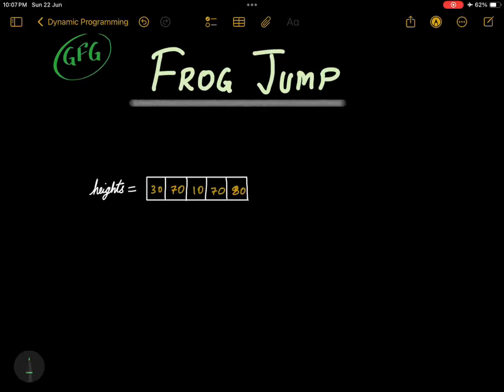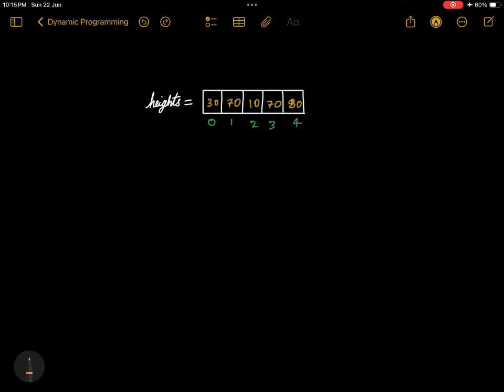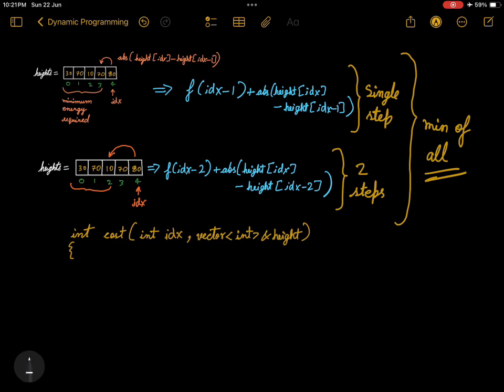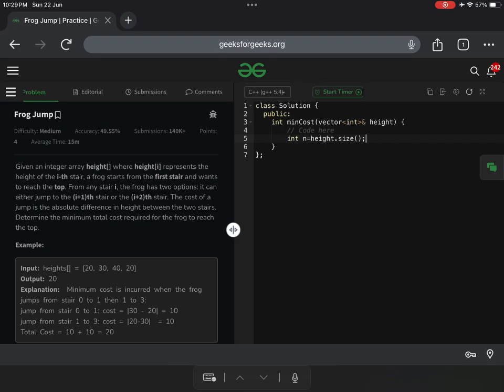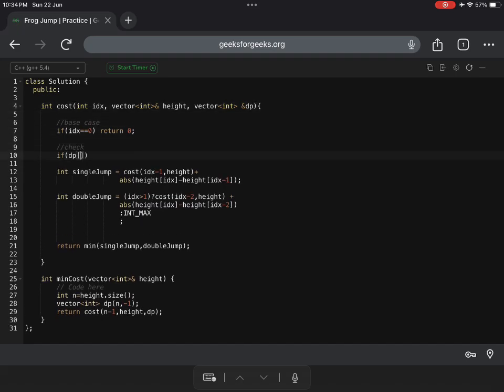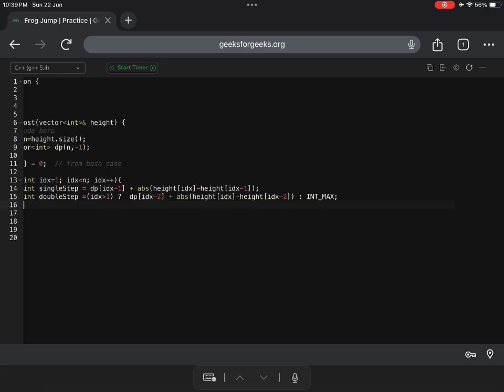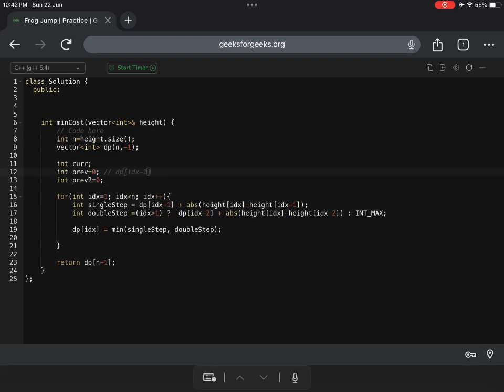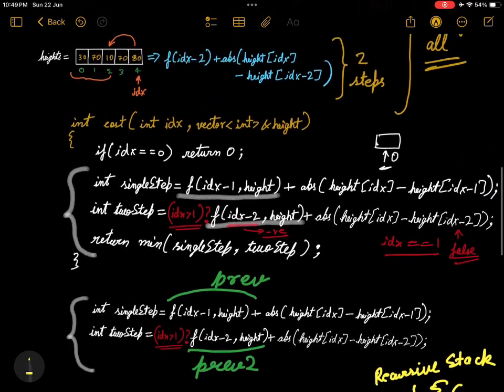FROG JUMP | 1D DP | MEMOIZATION | TABULATION | SPACE OPTIMIZED | DP CONCEPTS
🎯 Frog Jump is a classic 1D Dynamic Programming (DP) problem that tests your understanding of recursion, memoization, tabulation, and space optimization!

♻️ Space Optimized DP

💡 Real interview tips & tricks

Whether you're a beginner or brushing up for interviews, this video will make sure you understand DP like a pro! 💪

📌 Problem Statement:
A frog is at the 0th stair and wants to reach the (n-1)th stair. The frog can jump either 1 or 2 steps at a time, and the cost of a jump is the absolute difference in heights. Find the minimum cost to reach the end.

👍 Like if it helped, and comment your doubts or suggestions!